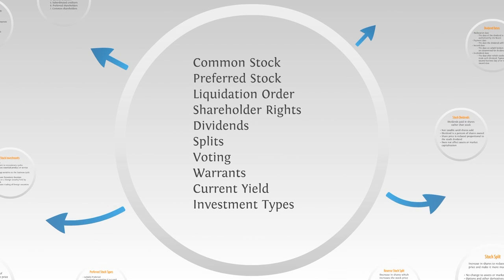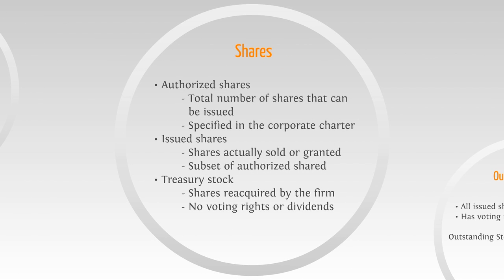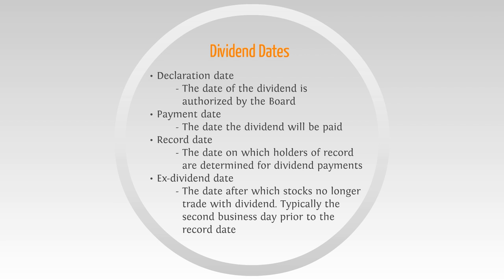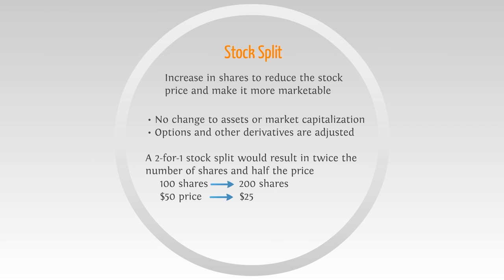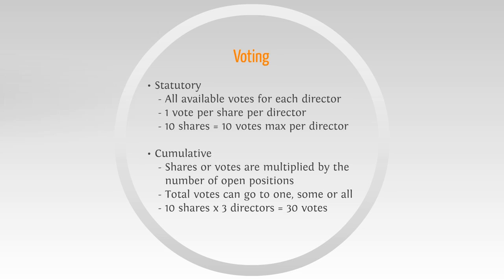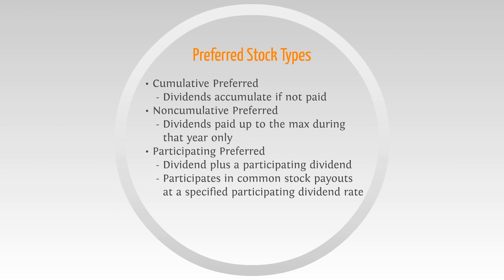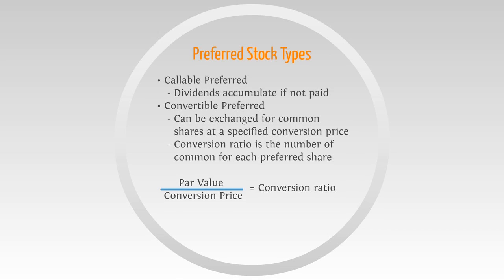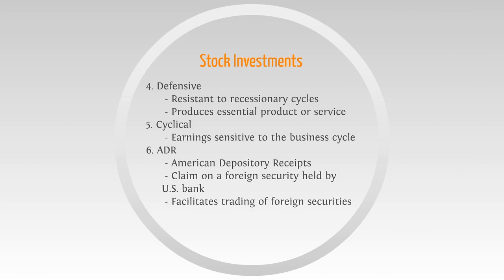Series 7 Exam Session 19 - Equities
Session 19 in our Series 7 exam videos.  Provides an overview of Equities for the exam. Get more answers at our forum for finance and accounting at passingscoreforum.com